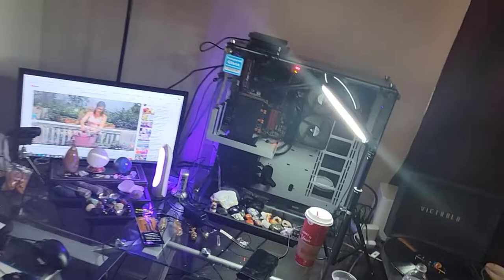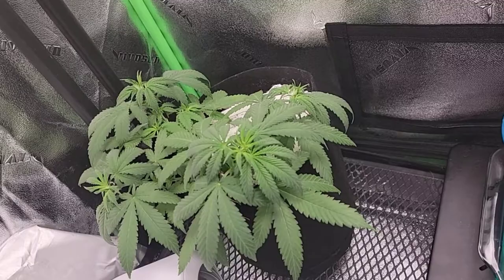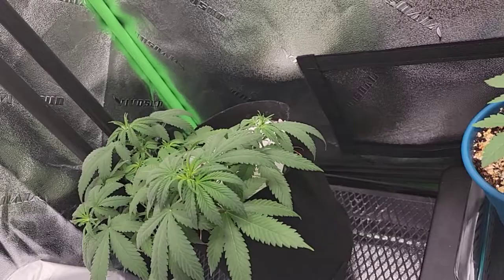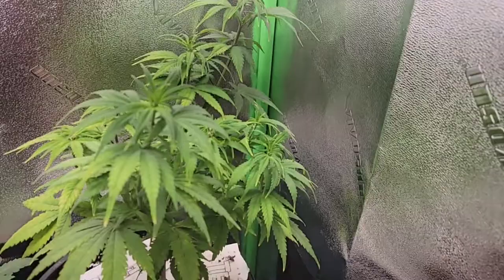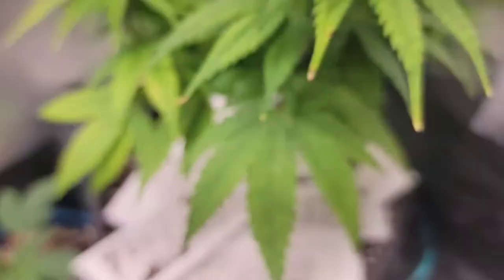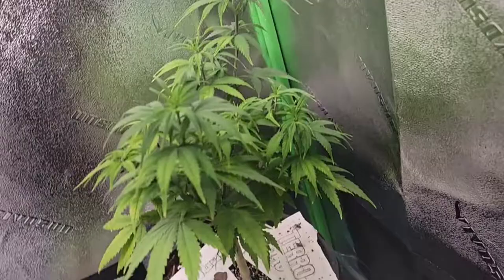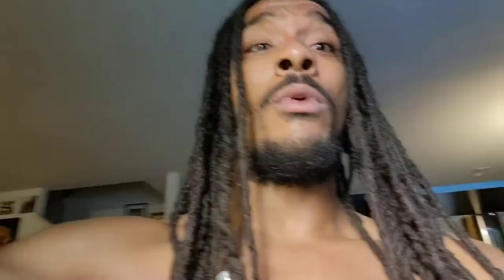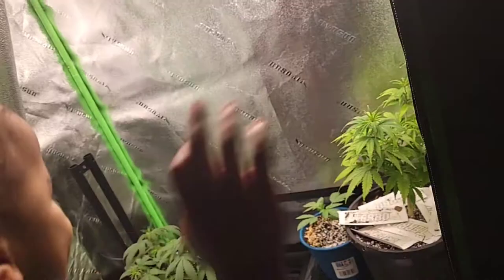Grow Tent Diary- Treating Fungus Gnats In Soil (part 1) - Cannibus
so I recently started growing my first hemp and cannibus plants. it's legal in Virginia where I live to have up yo 4 plants in your home. and well it's been a journey. recently I've incounted the dreaded fungus gnats. they only affected 1 plant so it wasn't to bad for the rest. but that 1 plant was horrible. so this Is my attempt to save the plant.